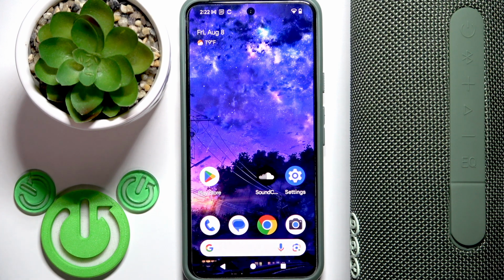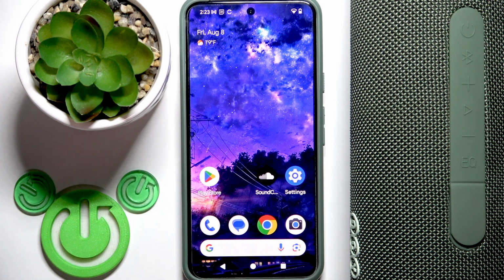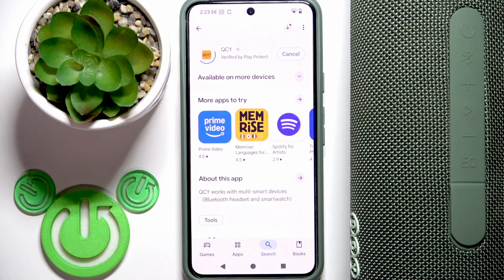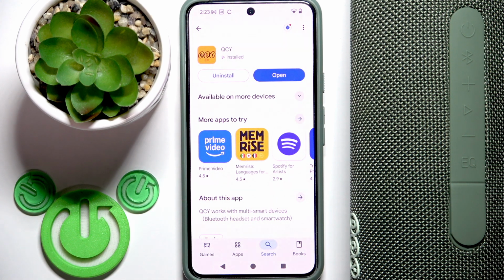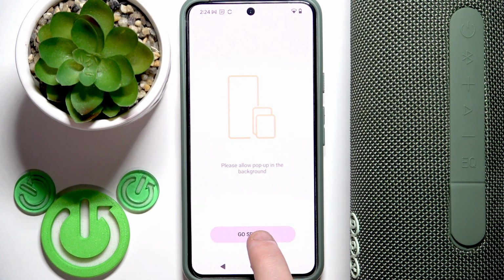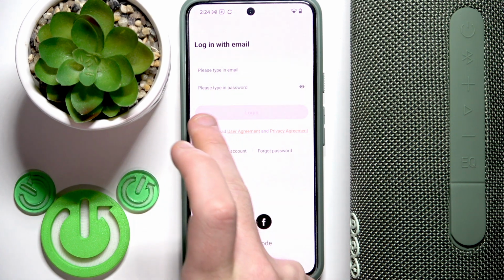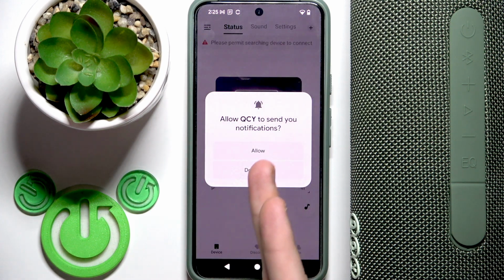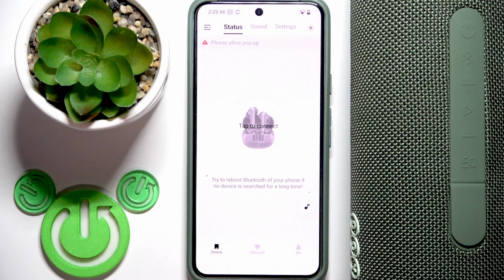QCY SP7 – How to Install and Set Up the App on Android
If you want to connect your QCY SP7 speaker to your Android phone, this video will show you exactly how to install and set up the QCY app step by step. We’ll guide you through downloading the QCY app from the Google Play Store, creating or logging into your account, and connecting your QCY SP7 speaker for the first time. Whether you’re new to QCY devices or just need a quick refresher, you’ll learn how to get your speaker working with all its features on your Android device. Follow along for a smooth setup and enjoy your music with QCY SP7.

How to install the QCY app for QCY SP7 on Android?
How to set up QCY SP7 speaker with the QCY app on Android?
How to connect QCY SP7 to Android using the official app?

0:00 Introduction
0:08 Open Play Store and search for QCY app
0:23 Install and open the QCY app
0:54 Agree to terms and skip optional steps
1:17 Register or log in to your QCY account
1:35 Enter email and password
1:49 Allow permissions and add QCY SP7 speaker
2:05 Enable notifications and finish setup